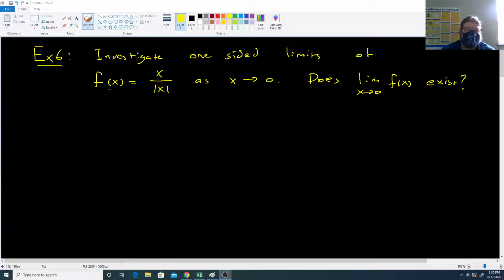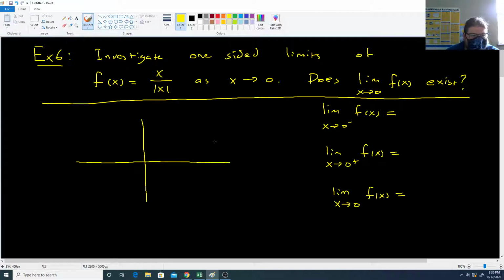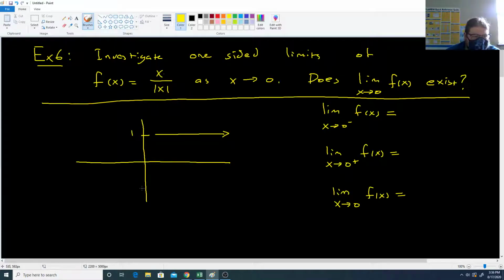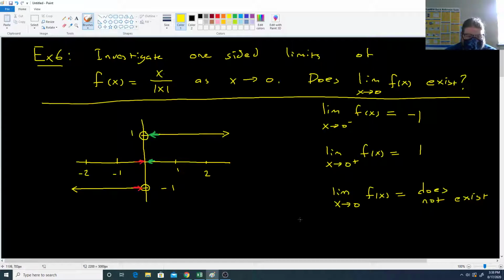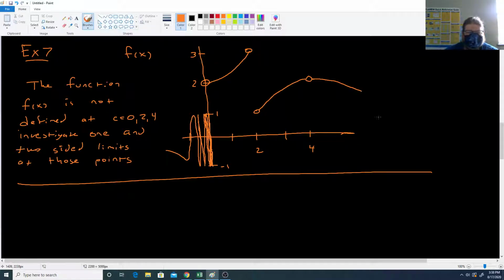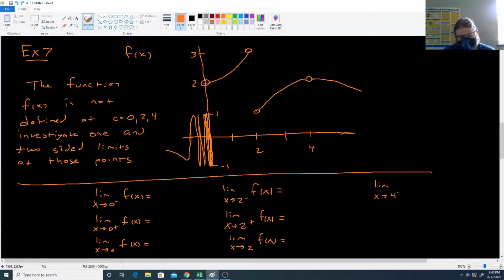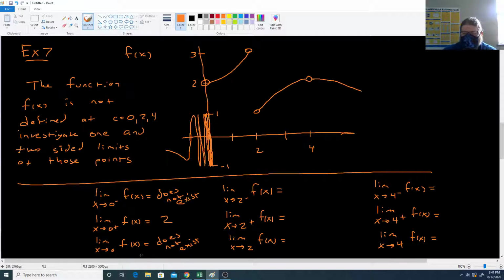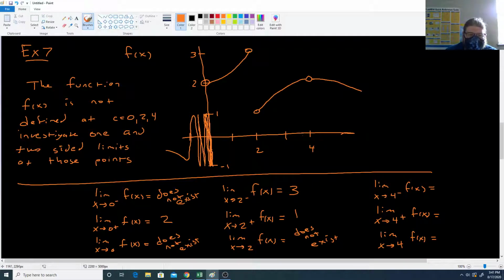Sec 2 2 ex6 7